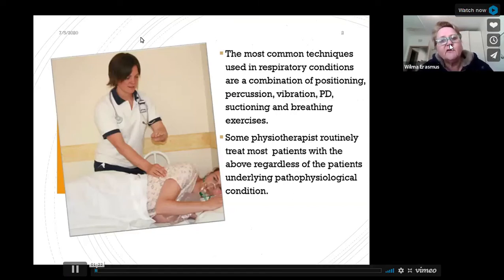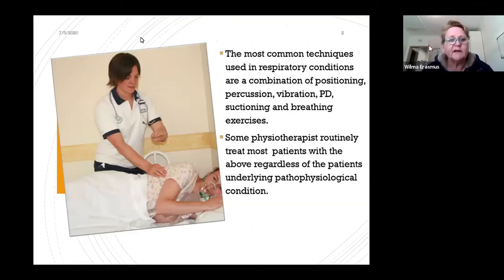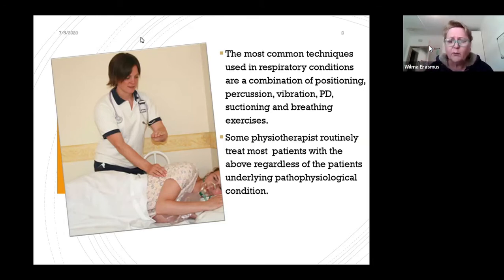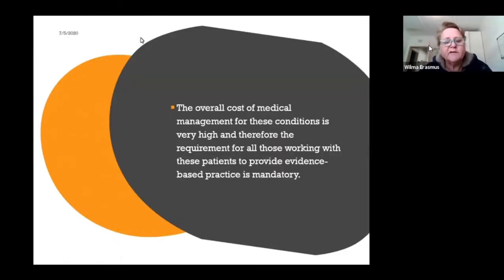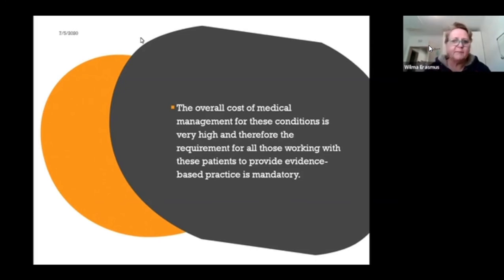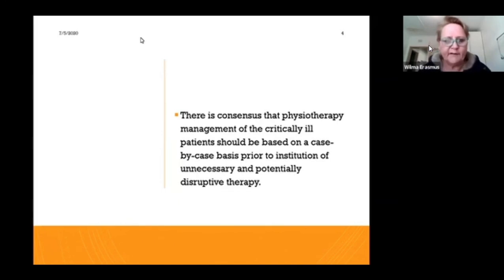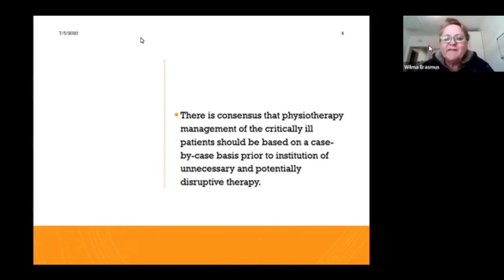Physiotherapy management of respiratory conditions online course Module 3 Video with Wilma Erasmus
Physiotherapists are excellent in using our exceptional clinical reasoning skills in the management of neuro-muscular skeletal conditions but often don’t use this skill in the management of patients with respiratory conditions. As experts in exercise physiology and rehabilitation it is time that physiotherapists step up to take a leading role in the multi-disciplinary management and rehabilitation of patients with respiratory conditions. As a profession we need to challenge old beliefs, old outdated treatment modalities, routine treatments with little evidence and upskill ourselves with knowledge and evidence informed innovative treatment modalities for this vulnerable patient population.

The aim of this 3- part series will be to refresh old knowledge in the management of patients requiring physiotherapy for respiratory conditions in various settings, outpatients, in hospital and also in ICU. New evidence in the physiotherapy management of respiratory conditions will be discussed and old ideas and treatment modalities will be challenged and scrutinized.

Module 3: In with the new and out with the old
• Reviewing, scrutinizing and challenging physiotherapy treatment modalities for patients with respiratory conditions and complications associated with prolonged bedrest. This will include conventional chest clearance techniques, new technological advances and respiratory breathing exercises and rehabilitation
• Case discussions